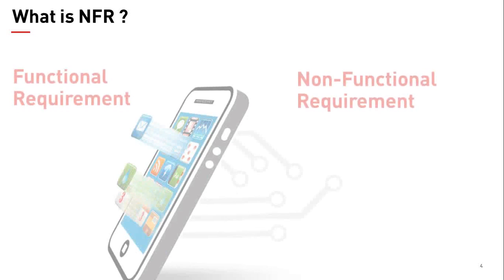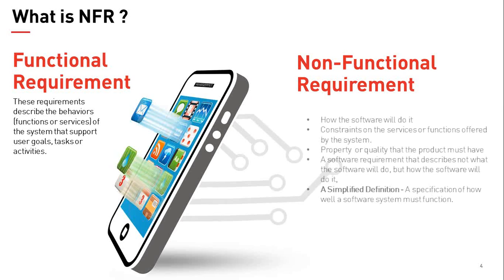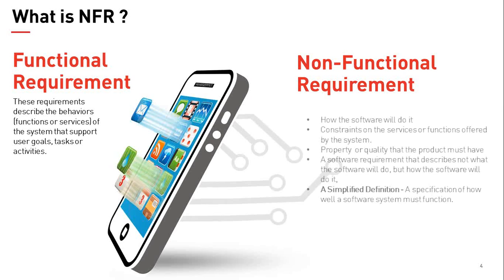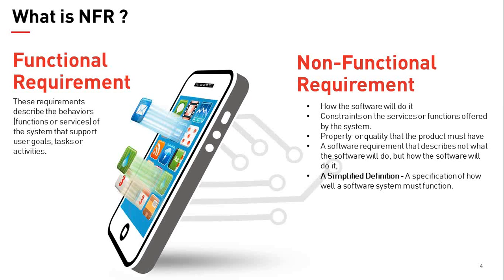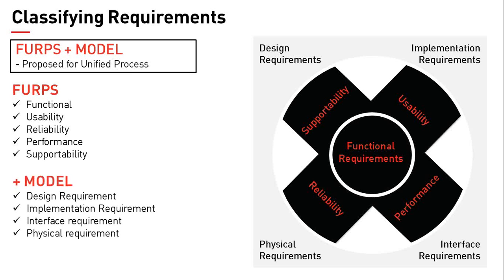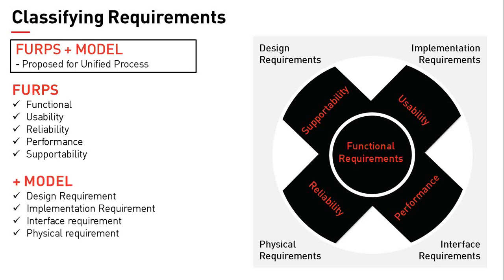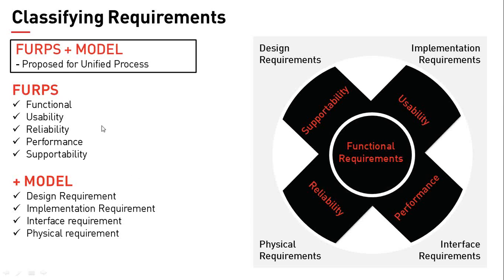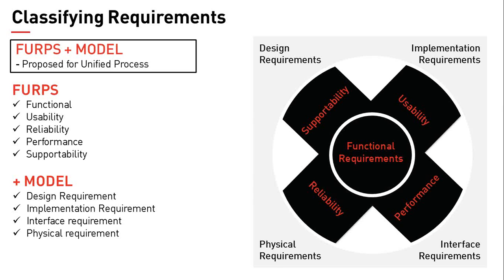Copy of Addressing aggressive infrastructural NFR’s using Virtualized Ecosystem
Today every business in digital space is more and more inclined to customer centric services and aiming towards taking customer experience till last mile. To achieve it, depends how well the product or solution is equipped to handle all critical business non-functional requirements (NFR).  In today’s era, meeting functional requirements is no more remain a single exit criteria of any deliverable, the success of any solution is now also tightly associated with its non-functional requirements criteria. With change in such business demand, the need of core infrastructure capabilities overshoots in last few year.

In this webinar, we will cover what non-functional requirement is and why it is mandatory for an Infrastructure or Solution Architect to understand its importance before defining and designing any solution.  This webinar will be focused on solution to achieve infrastructure related NFR’s, wherein we will take one of the virtualization solution and its associated technologies as a reference. We will also cover multiple virtualization features and technologies that can be leveraged based on business requirement to meet some of the critical infrastructure NFR like Availability, Scalability, Fault Tolerance, Data Protection, Disaster recovery etc.